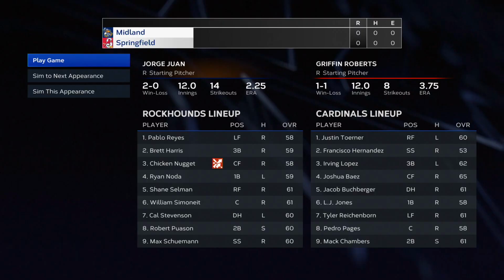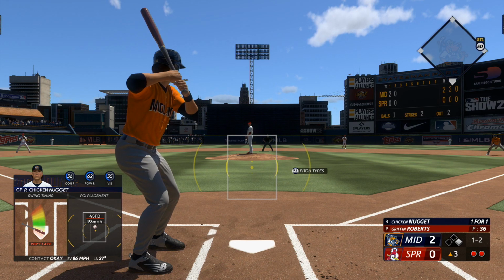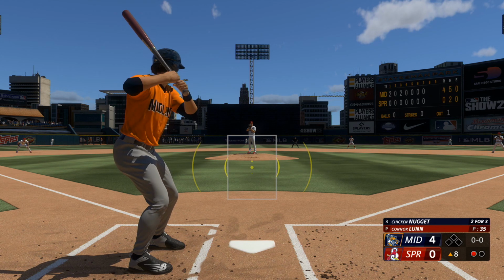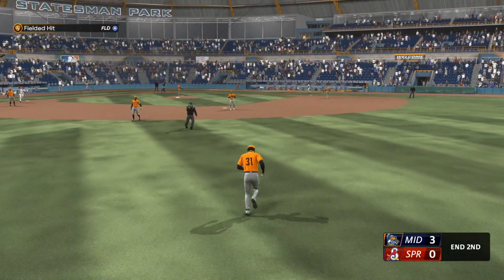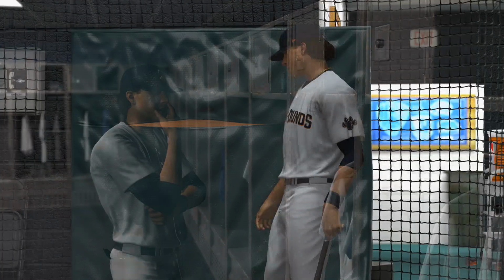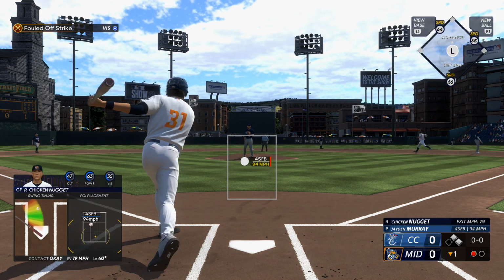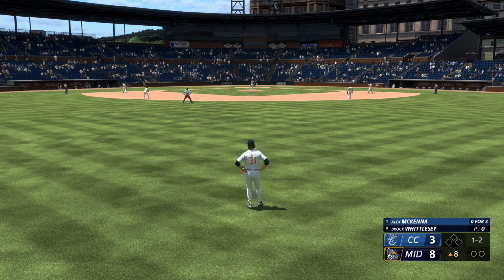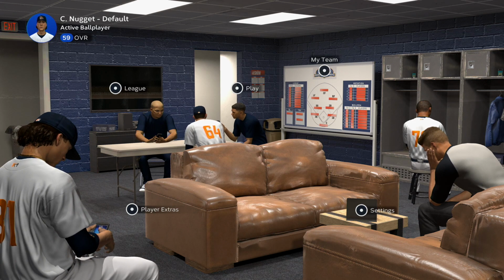MLB The Show 23 - Ep. 03 - B2B HOMERUNS!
Welcome to Road to show 23! The game that started it all on our channel! Almost one year ago, we posted a RTTS series! Can't wait to continue the adventure with you guys! Meet Chicken Nugget the best CF there is!

This channel is for any games we want to adventure out on! As my channels grow, I would like to upload more that I can enjoy. Join the Wave! :)